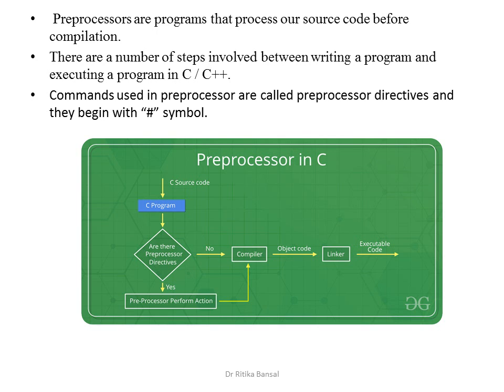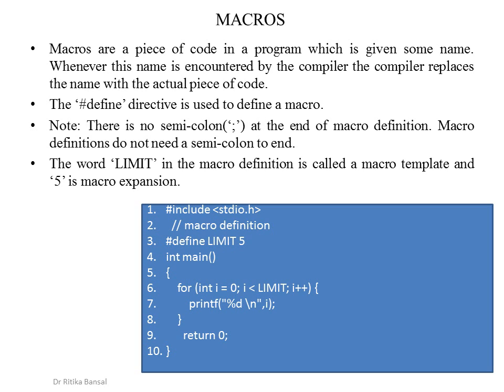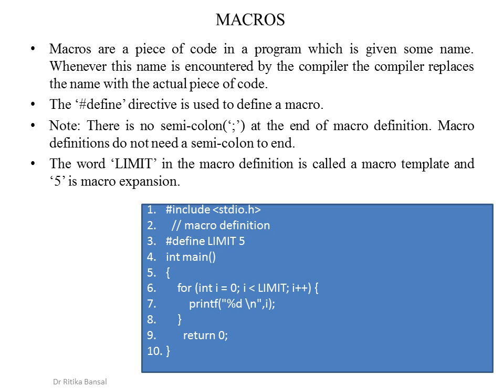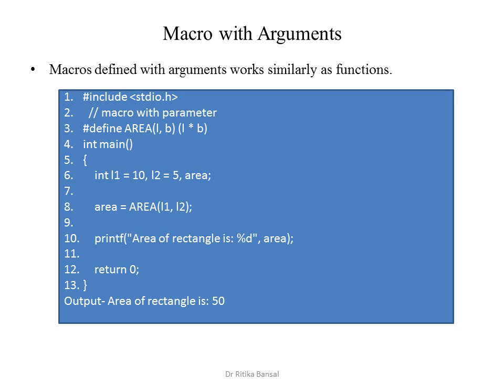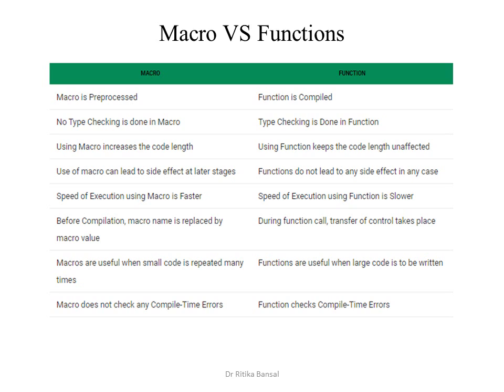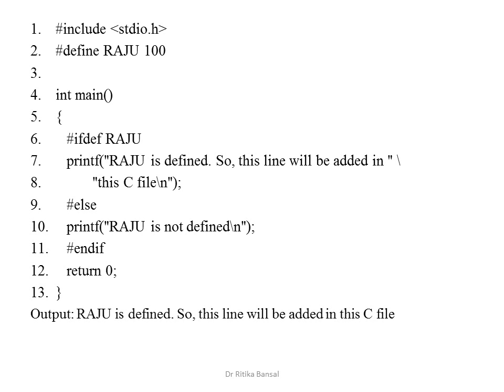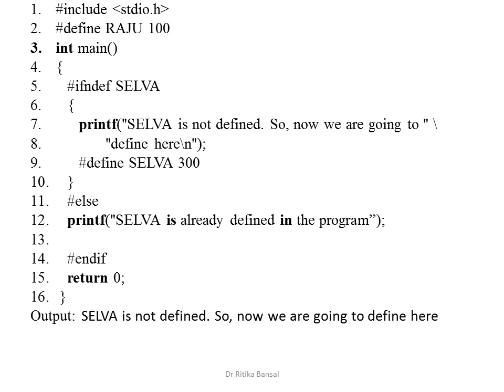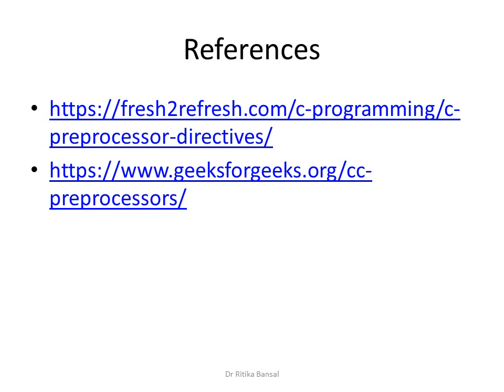C – Preprocessor directives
What are Preprocessor directives?
Types of Preprocessor directives
Macros
Macros Vs Functions
File Inclusion
Conditional Compilation